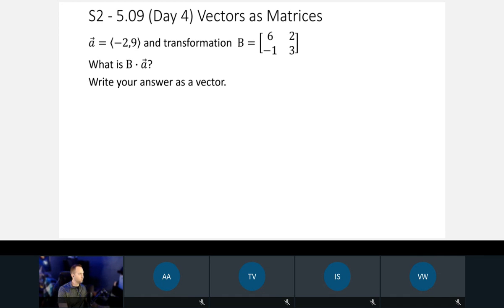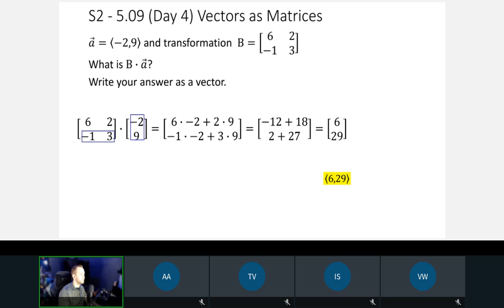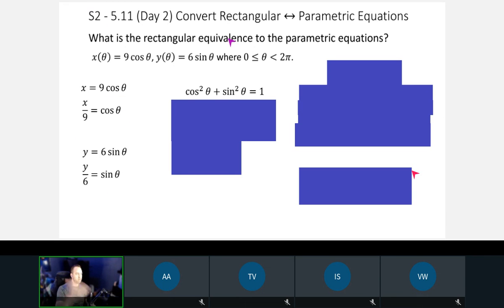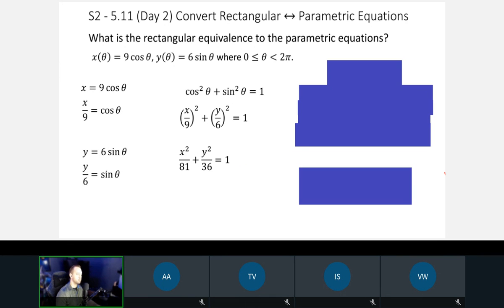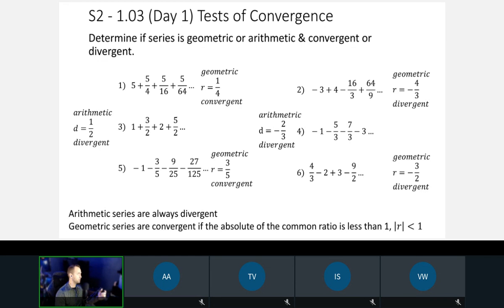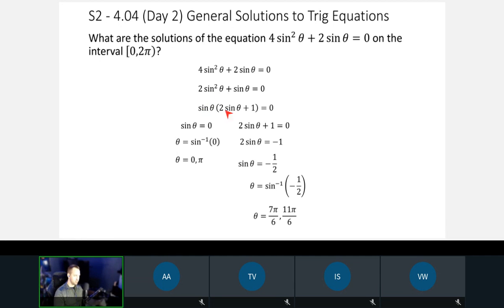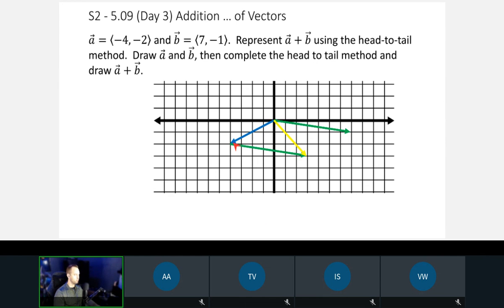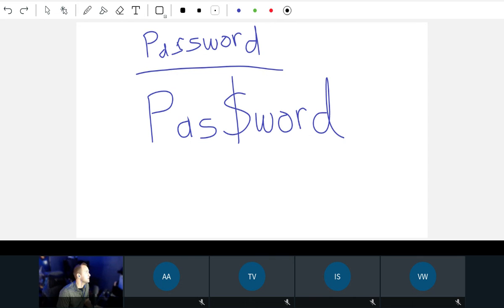Final Exam Review - Day 5